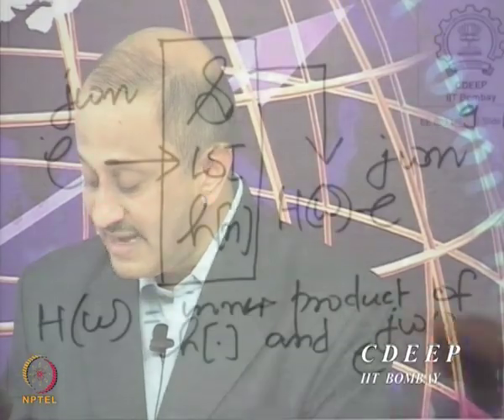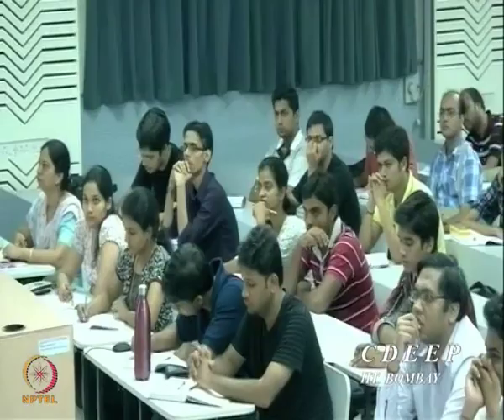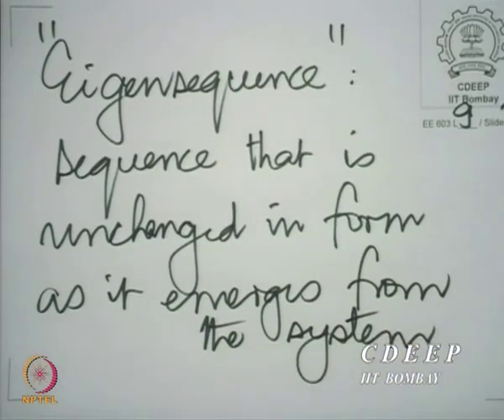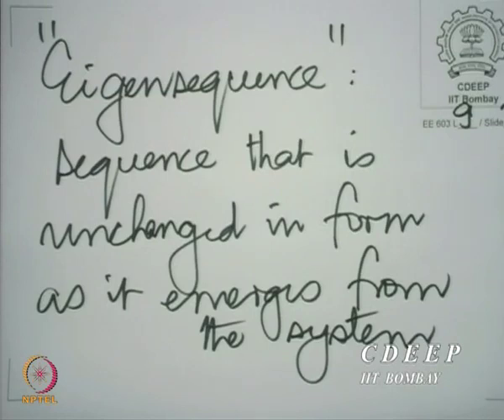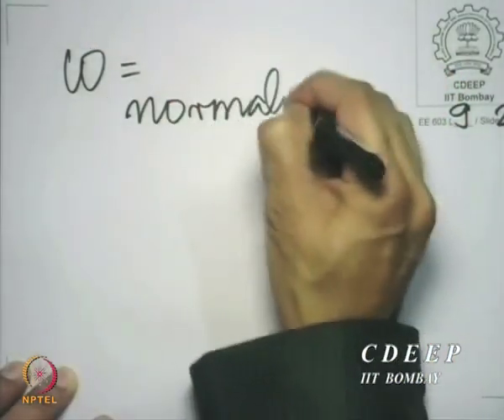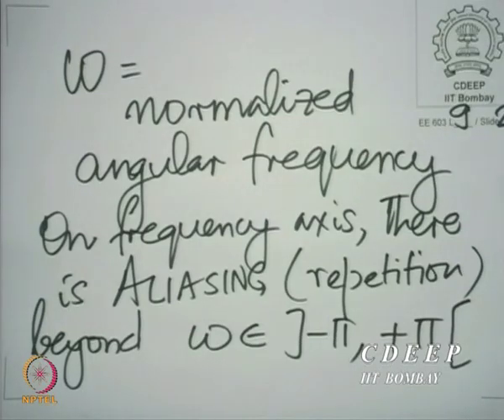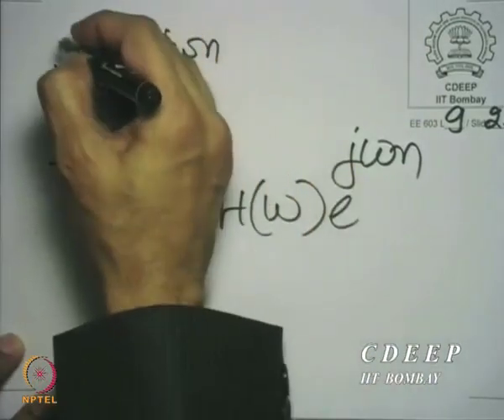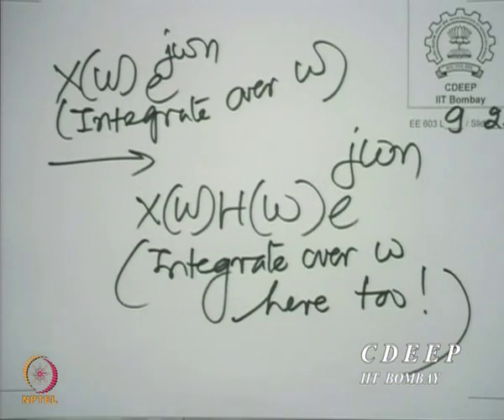Lecture 9D: Interpretation ofFrequency Responseas Eigenvalues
Lecture 9D: Interpretation of Frequency Response as Eigenvalues